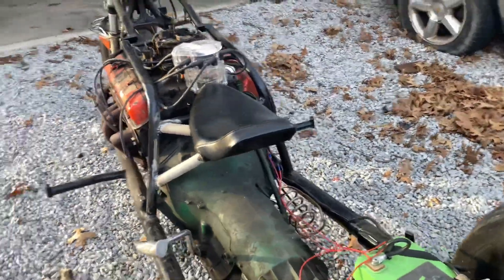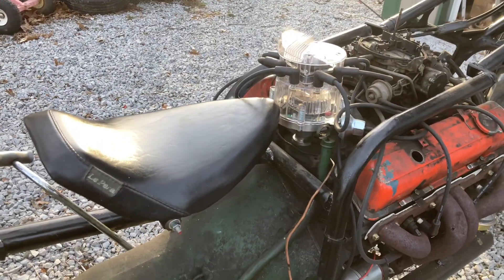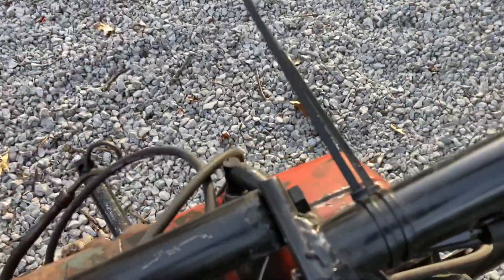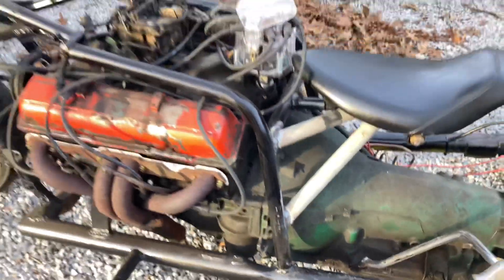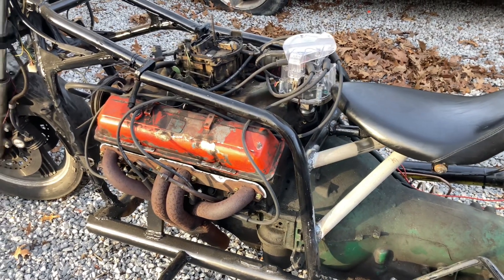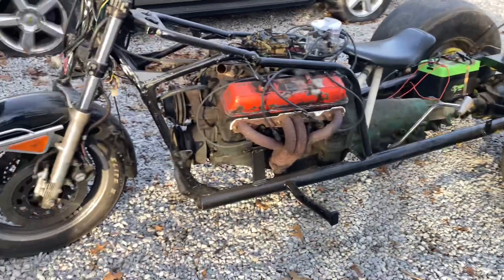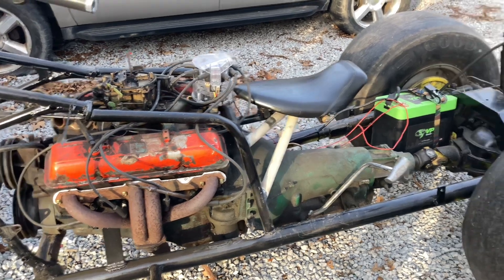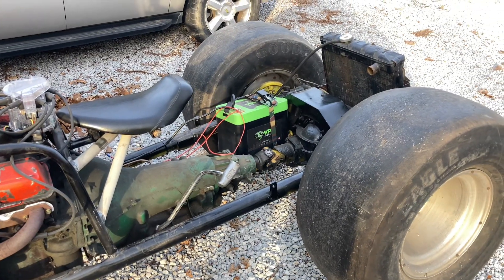The V8 rat trike is for sale.